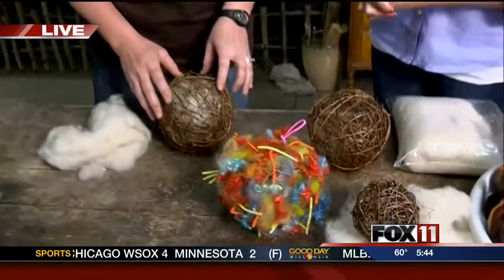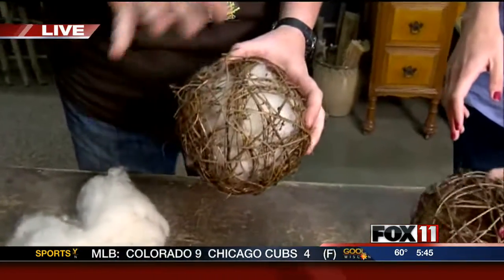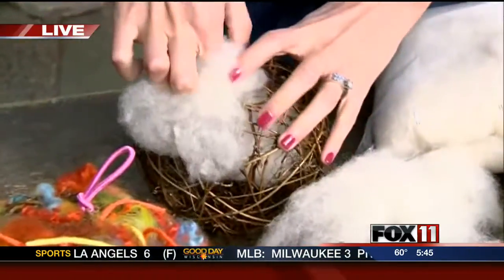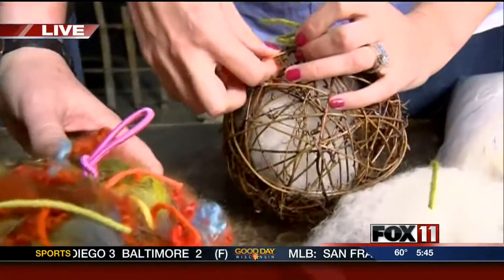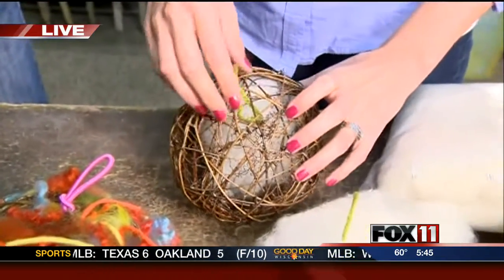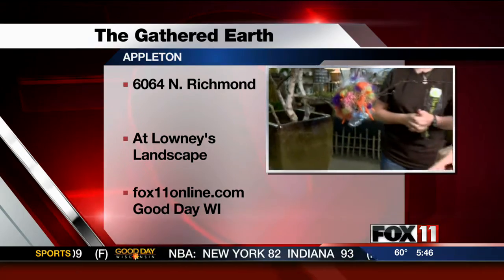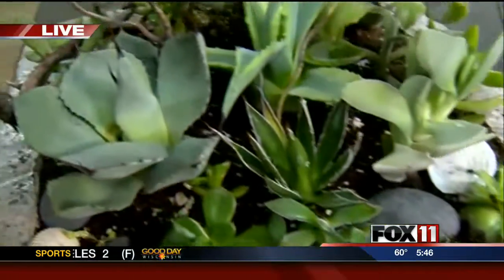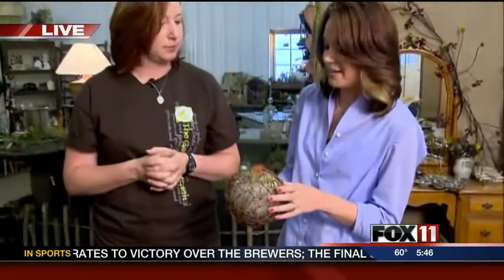GDW5 gathered earth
gathered earth